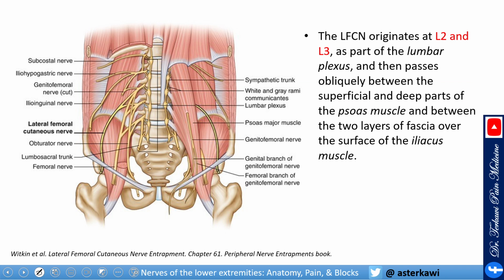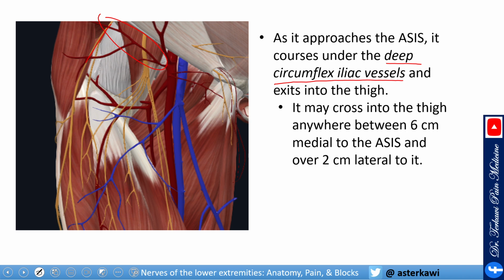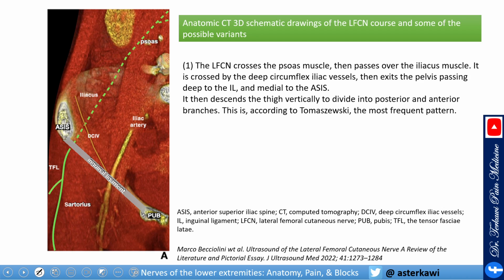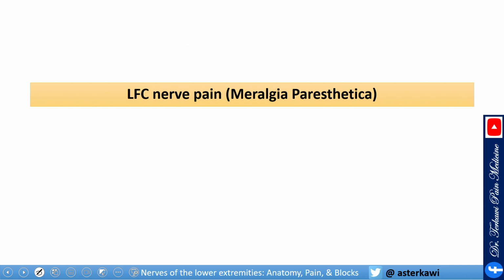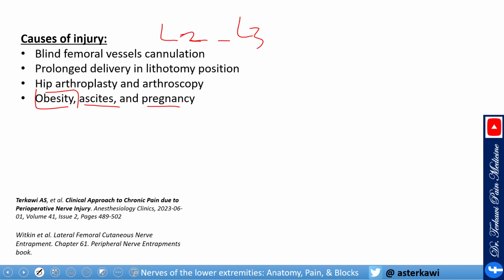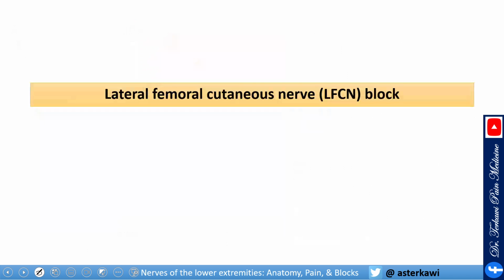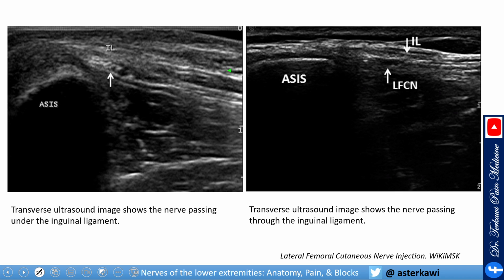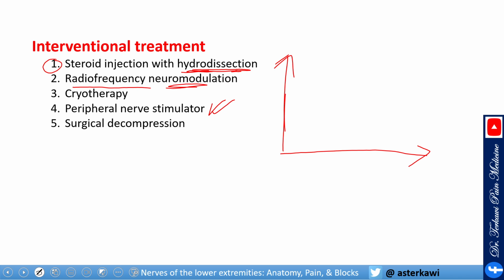Lateral Femoral Cutaneous Nerve: Anatomy, Pain, Block, and Treatment